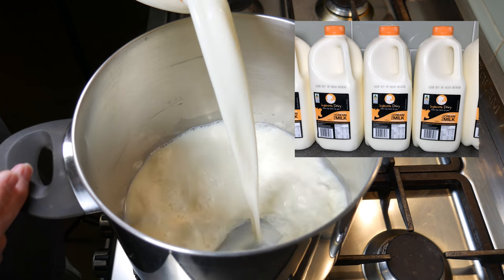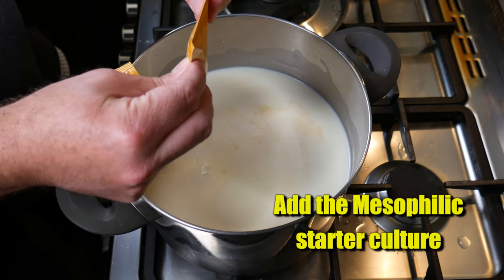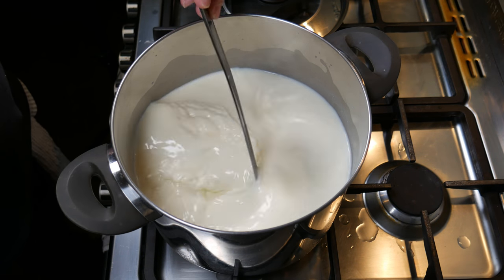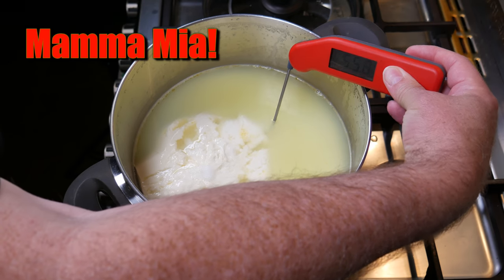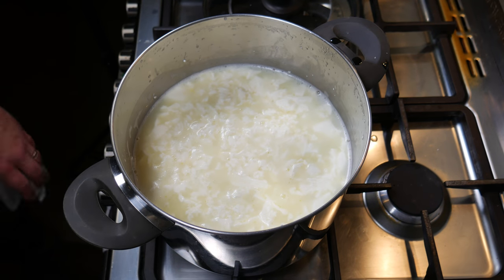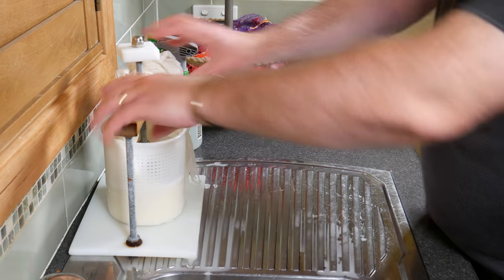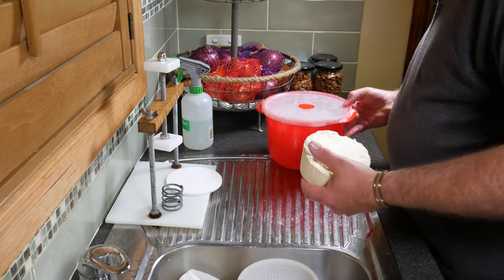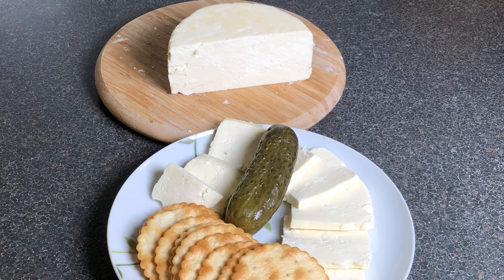The Making of Lazarus' Cabin - A NEW Cheese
When I make mistakes, I make good ones.  However, these days, I think about how I can recover and make a new cheese from the disaster.  In this case, I made a fresh cheese that I call Lazarus' Cabin.  Lazarus for the fact it rose from the dead, and Cabin, because I was trying to make Cottage cheese and didn't quite make it!